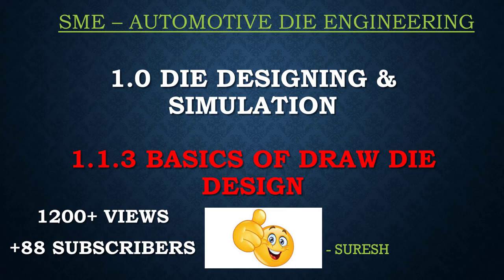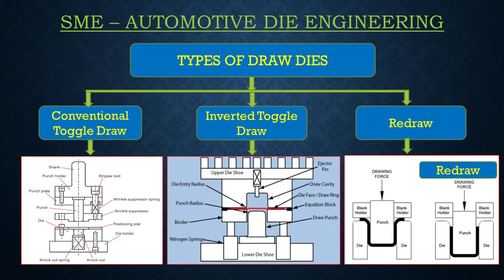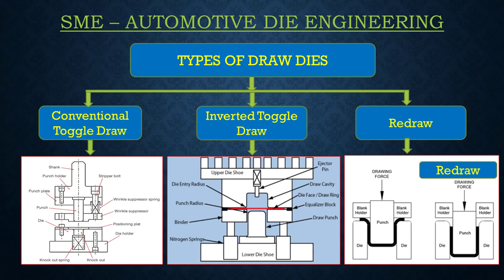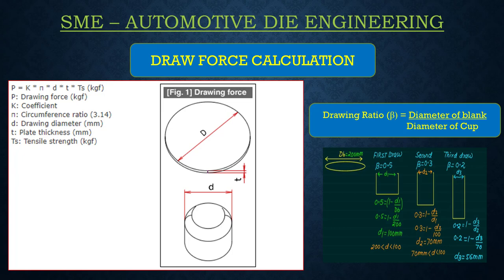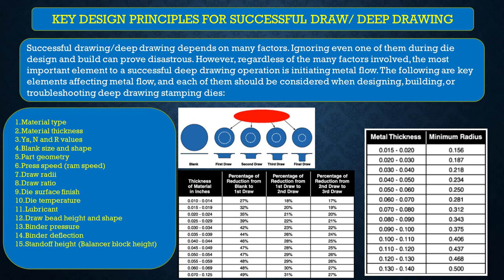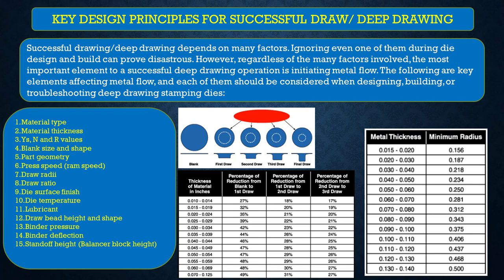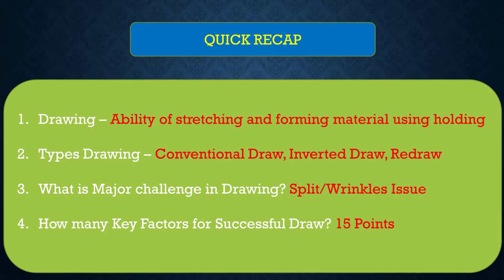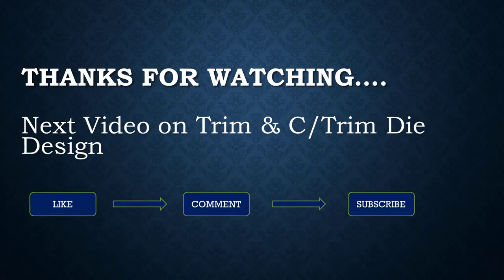1.1.3 ADE Basics of Draw Die Design (English)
Basic details about the draw die, Draw die types, Draw die design & force calculation. Also Key points to remember while draw die design